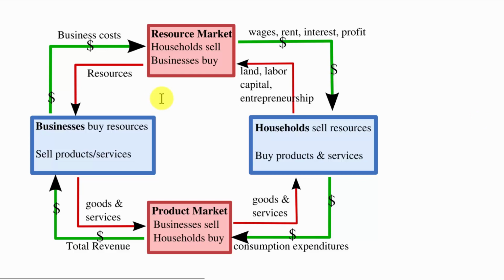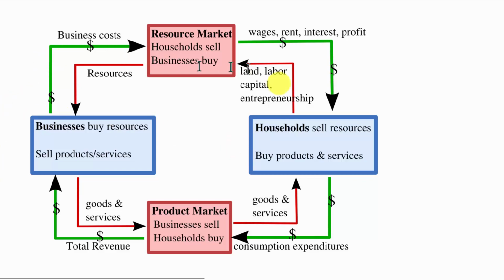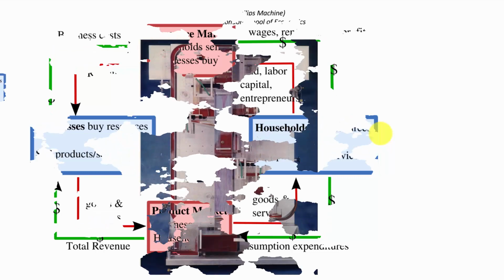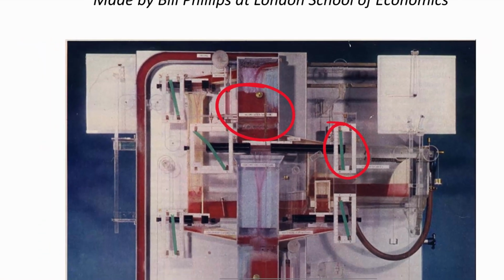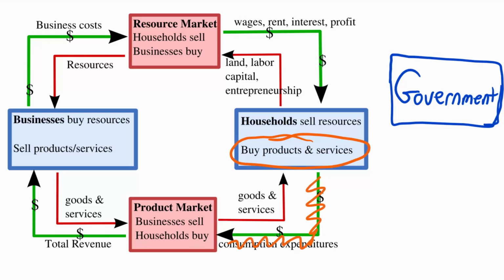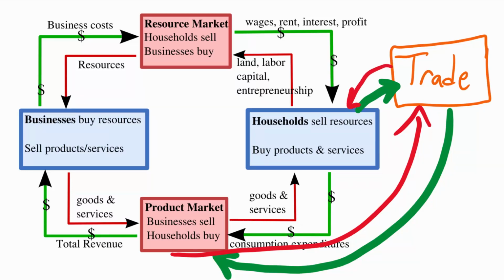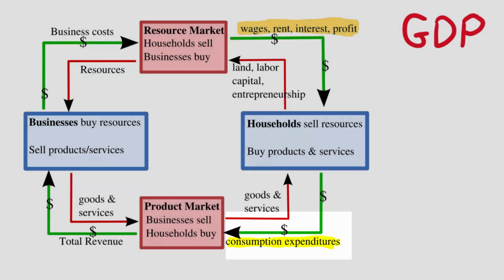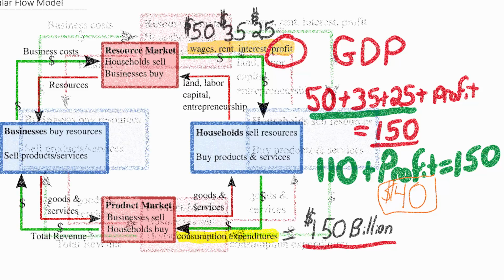Intro Economics: Circular Flow Model (Diagram)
New and Improved video! Here I go through the basics, show you a little history (and a REAL circular flow model with pumps and water!). Plus some ways to extend the basic model, and answer some kinds of homework questions.

These videos are part of a complete set of full-length lectures on Introductory Microeconomics. See the course with handouts at